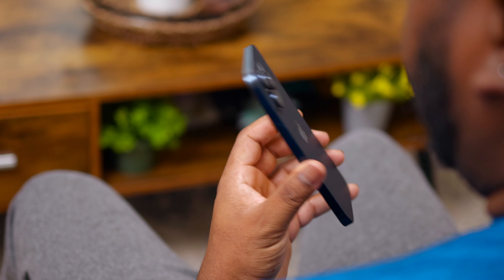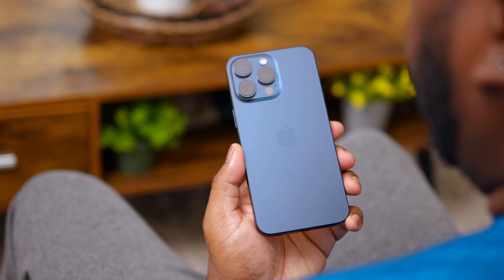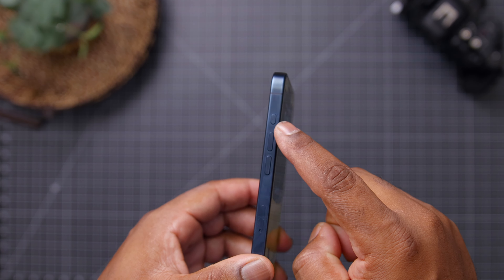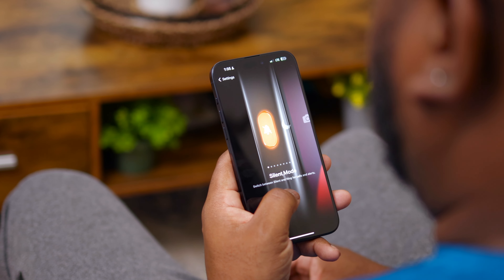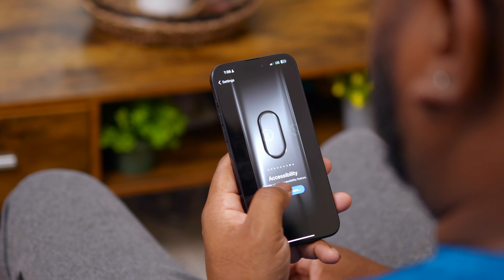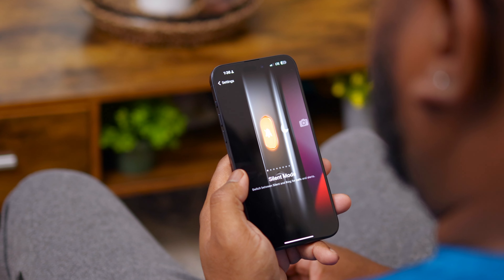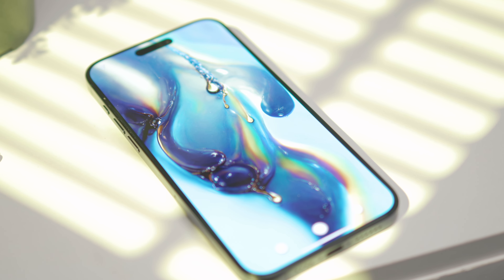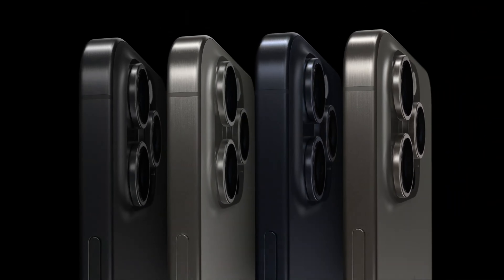iPhone 15 Pro Max 3 Months Review: Whats in it for you??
iPhone 15 pro max 3 months later whats in it for you
In this iPhone 15 Pro Max 3 months review, i delve into the real-world performance, cmaera capabilities, battery life, and overall user experience to determine whats really in it for you as a potential consumer.
Watch the entire video as i speak on some of the awesome upgrades and drawbacks of Apple's latest and greatest flagship smartphone.

Let me know what think of the video in the comments below.

Fast charging USB-C cable for iPhone 15 Pro/Pro Max⬇️⬇️
Fast Charging Wall Adapter for iPhone 15 Pro/Pro Max Small & Portable⬇️⬇️